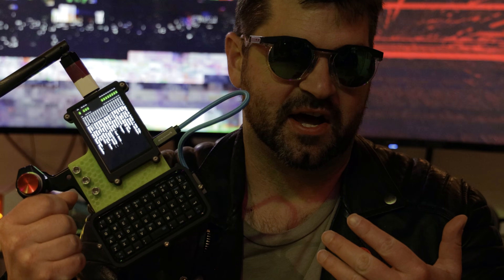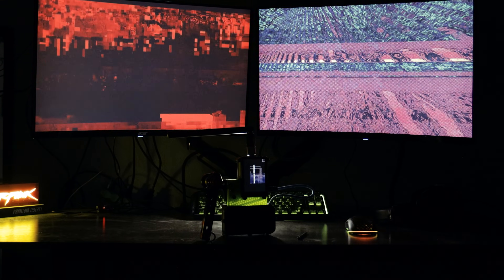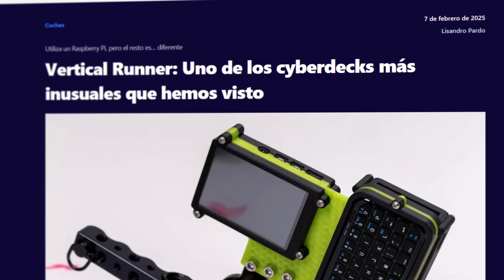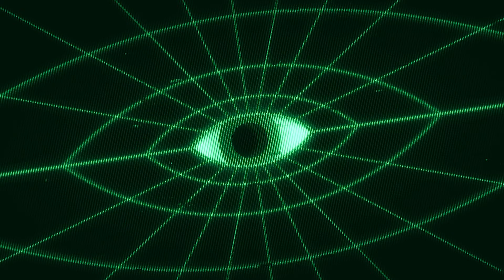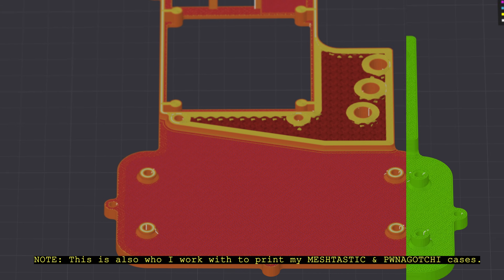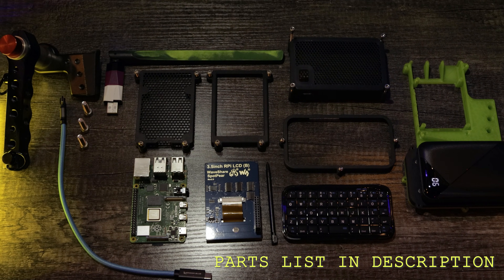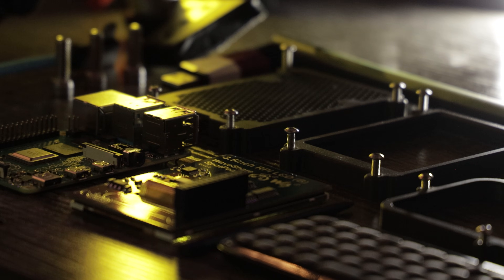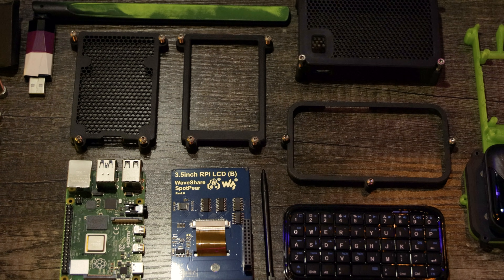VERTICAL RUNNER: Inside my custom cyberdeck build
What started as a film prop evolved into a fully functional, field-ready computing tool designed like it walked off the set of a William Gibson–inspired sci-fi epic.

001 of 005 videos I'll be releasing under "ETHICAL HACKING/CYBER SECURITY" as part of a larger 34 video series called "G.H.O.S.T.".

🧰 BUILD PARTS:
🖥️ Waveshare 3.5″ Resistive Touch LCD 480×320
⌨️ Bluetooth 3.0 Rechargeable Keyboard
🌐 BrosTrend Dual Band USB Wireless Adapter

📖 HOW TO CONFIGURE THE DISPLAY
📎 Setup instructions for the Waveshare LCD:
💻 Watch this video for the correct terminal command line to enable full vertical display resolution — not found on the Waveshare wiki.